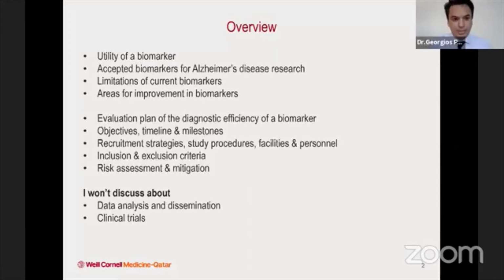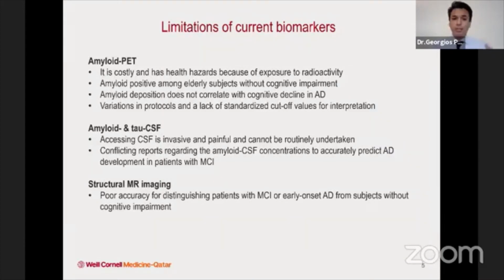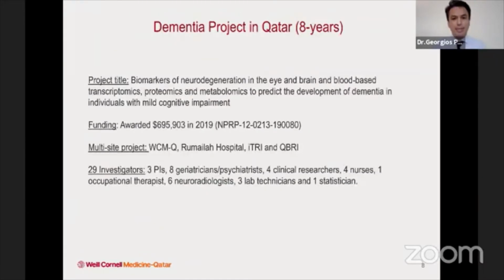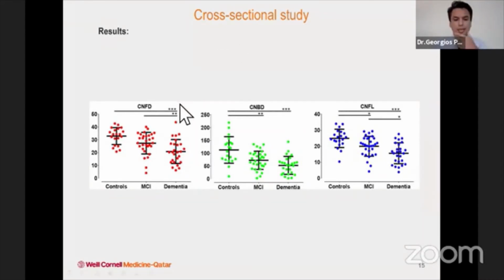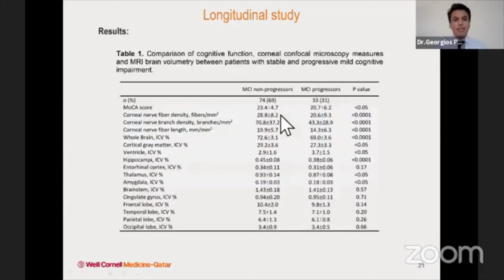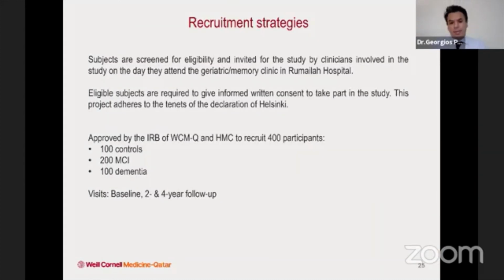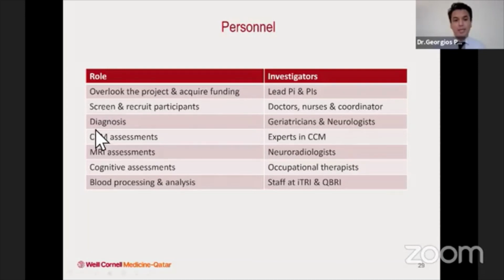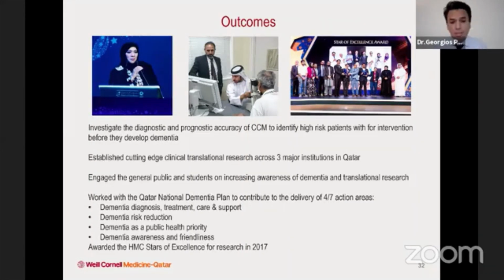New video 23